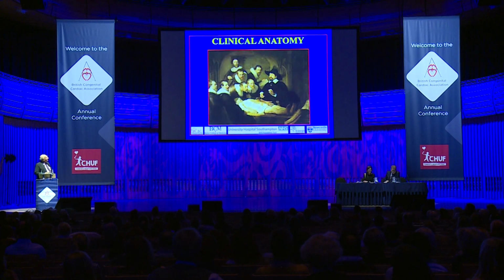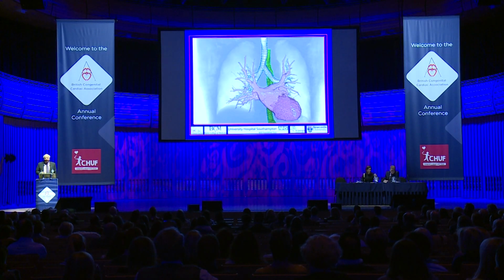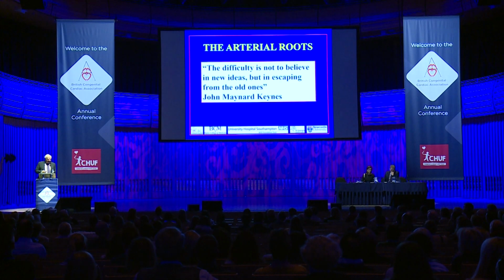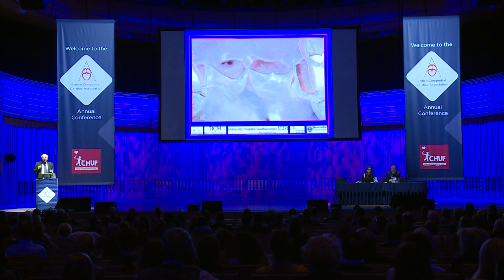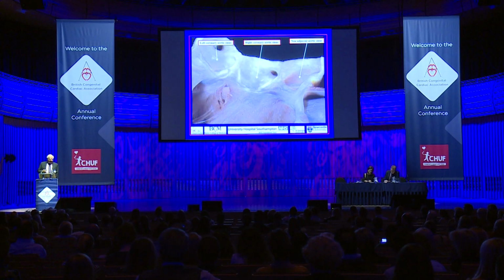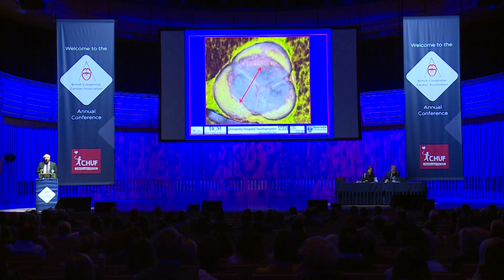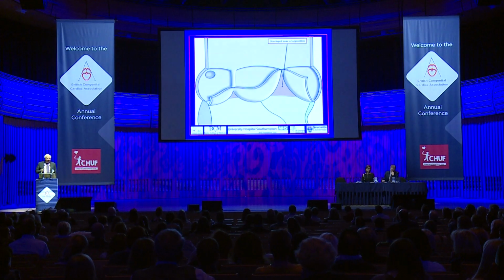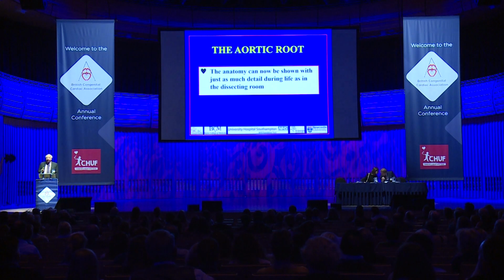Clinical Anatomy of the Aortic Valve and Root-Robert Anderson-BCCA 2019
RT: 24:06